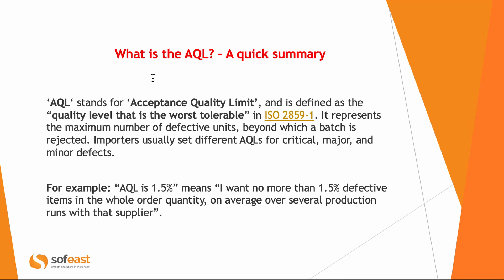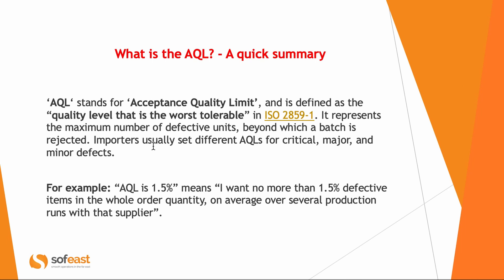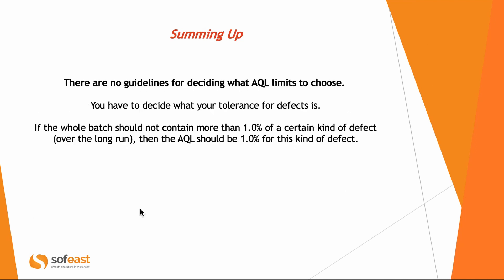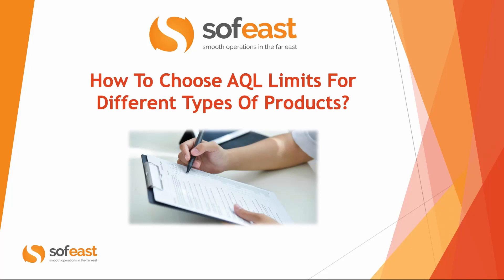How To Choose AQL Limits For Different Types Of Products?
What are the right AQL limits for your product?

AQL tolerances for defects are not one-size, as you may have very particular requirements for your products.

For instance, the most common AQL is 2.5% for major defects, 4% for minor defects, and 0.1% for critical defects. This is acceptable for many consumer goods but is clearly unacceptable for, say, aeroplane parts where a critical defect could lead to danger.

In this video, we explain how to use the AQL tables to calculate your defect limits and will also provide some guidance on how to define AQL limits that suit YOUR situation by considering the market it's sold into and possible user risk.

Find your AQL limits easily by using our convenient AQL calculator

Get assistance to assess your products' quality from our experienced Quality Assurance team on the ground in China and SE Asia here with our collection of solutions which are perfect for importers

Prefer to read the slideshow?